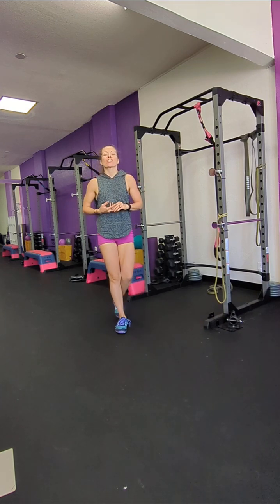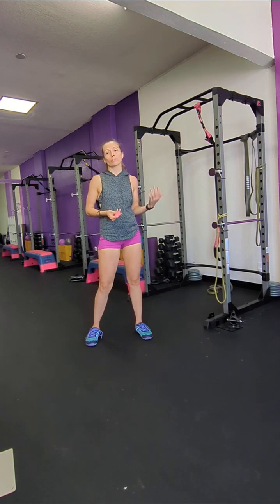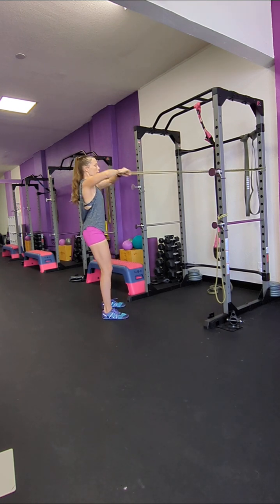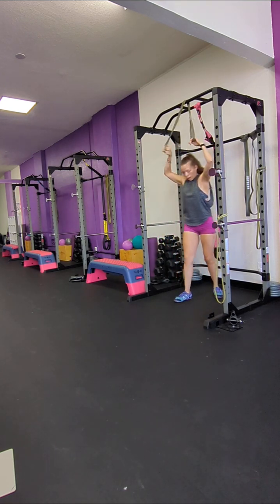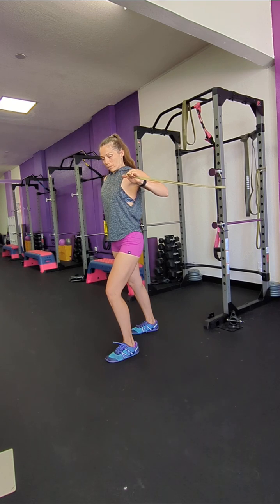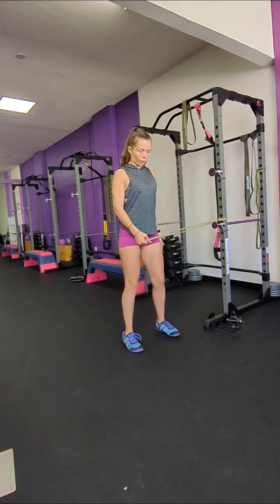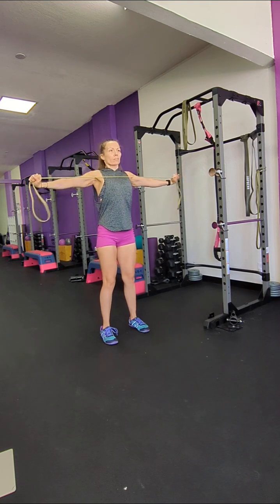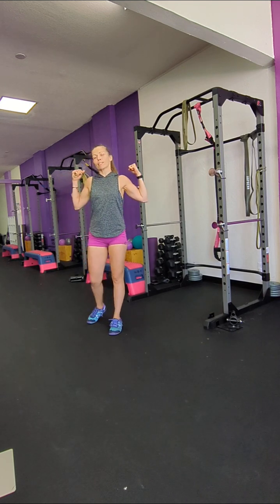Shoulder Strengthening / Shoulder Rehab Exercises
Do 3-4 of these exercises at least 3 times per week. Give yourself a day in between to recover and allow the tissues to repair.